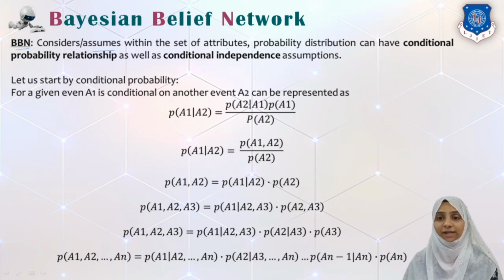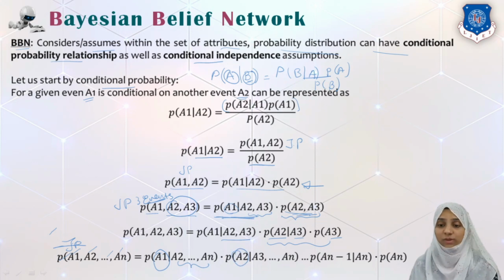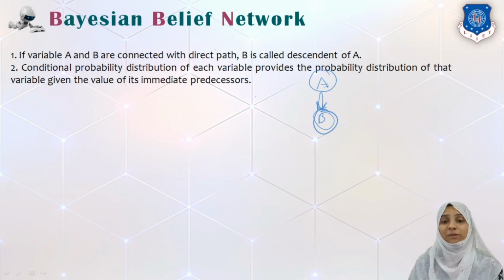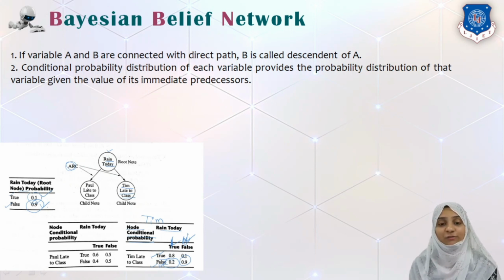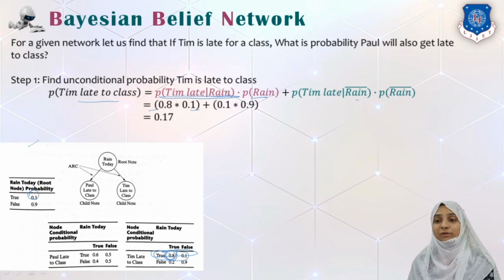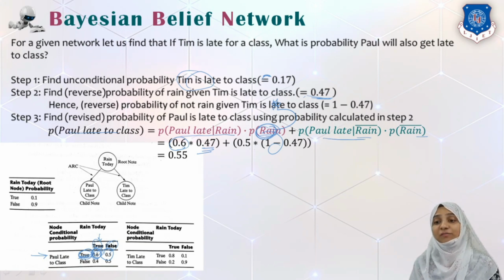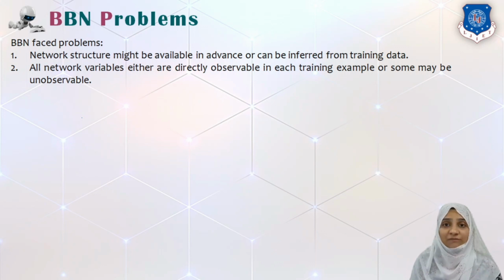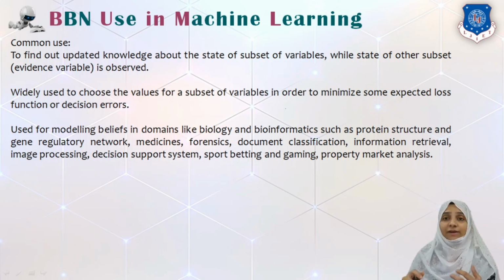Lec-23_Bayesian Belief Network | Machine Learning | Computer Engineering